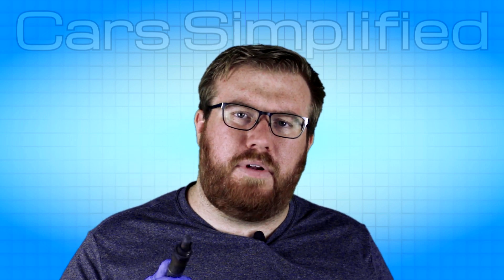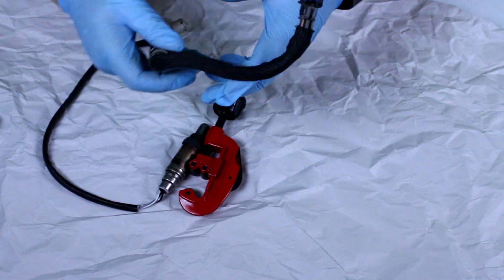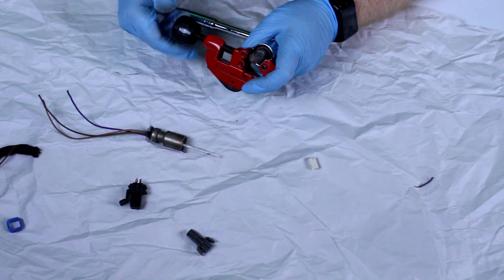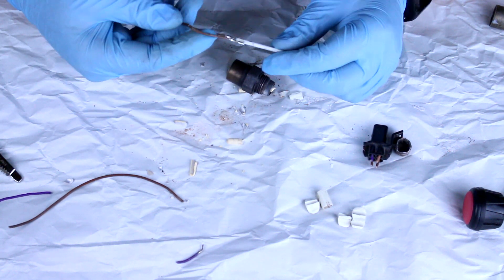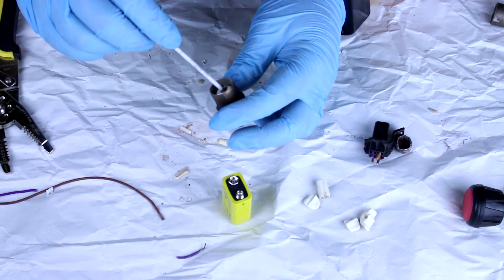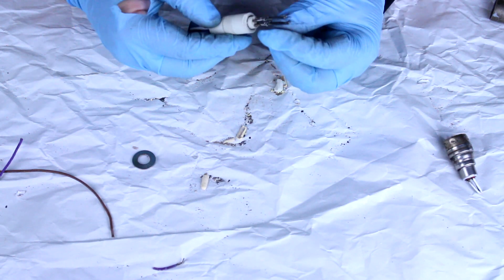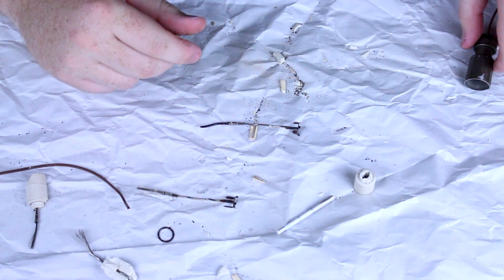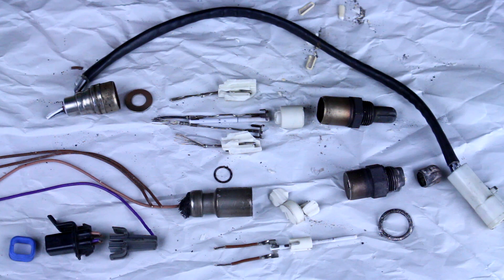What's Inside an Oxygen Sensor? Two O2 Sensors Taken Apart • Cars Simplified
• Here we take a look inside two different brands of oxygen sensors.

Fly by our Twitter page!
Follow us on Car Throttle!
We can't even!